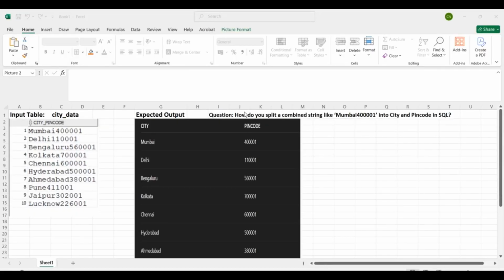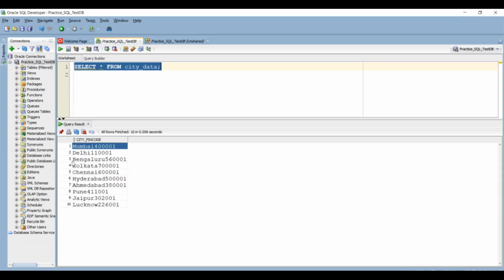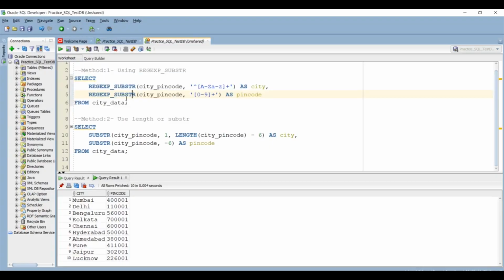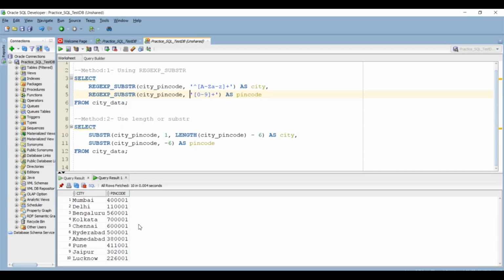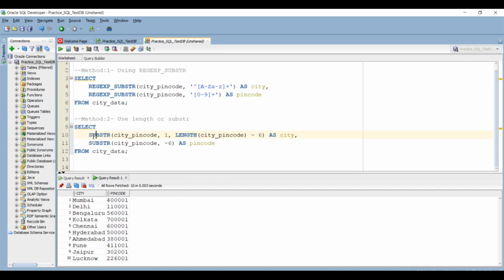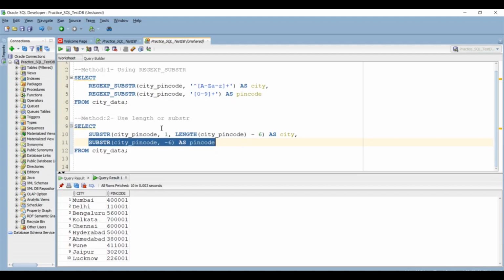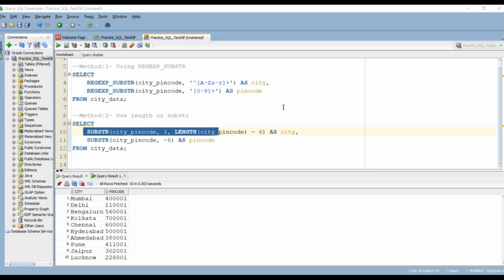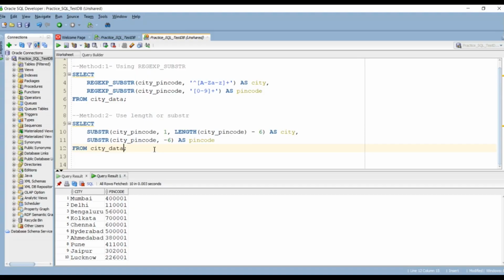Master SQL String Functions in 5 Minutes | Split City & Pincode with REGEXP_SUBSTR & SUBSTR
💡 In this video, we’ll discuss a popular SQL interview question –
👉 How to split City and Pincode when both are stored together in a single column?
-- Step 1: Create the table
CREATE TABLE city_data (
    city_pincode VARCHAR(50)

-- Step 2: Insert sample data
INSERT INTO city_data (city_pincode) VALUES
('Mumbai400001'),
('Delhi110001'),
('Bengaluru560001'),
('Kolkata700001'),
('Chennai600001'),
('Hyderabad500001'),
('Ahmedabad380001'),
('Pune411001'),
('Jaipur302001'),
('Lucknow226001');

-- Step 3: View data
SELECT * FROM city_data;
Expected Output:
CITY        PINCODE
Mumbai         400001
Delhi         110001
Bengaluru 560001
Kolkata         700001
Chennai         600001
Hyderabad 500001
Ahmedabad 380001
Pune         411001
Jaipur         302001
Lucknow 226001

We’ll explore two easy and powerful methods to solve this problem step by step 👇
1️⃣ REGEXP_SUBSTR – extract alphabets and digits dynamically using patterns.
Sol:
SELECT
    SUBSTR(city_pincode, 1, LENGTH(city_pincode) - 6) AS city,
    SUBSTR(city_pincode, -6) AS pincode
FROM city_data;

2️⃣ SUBSTR + LENGTH – extract parts of the string based on position.
Sol:
SELECT
FROM city_data;
These approaches are widely asked in SQL interviews and used in real-time data cleaning tasks.

SQL string manipulation for interview questions
REGEXP_SUBSTR vs SUBSTR difference
Real-time data transformation techniques
Oracle & MySQL compatible SQL examples
📢 If you found this helpful: